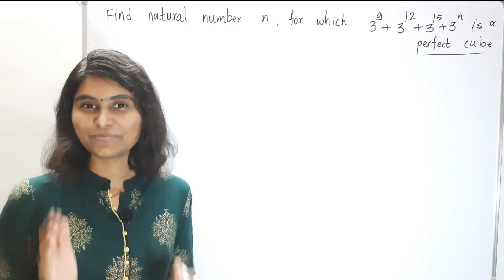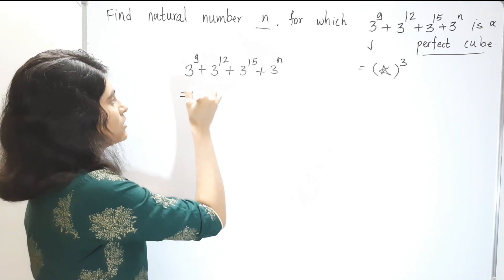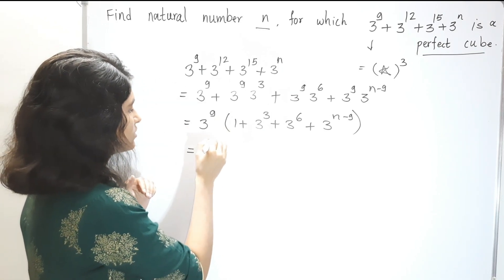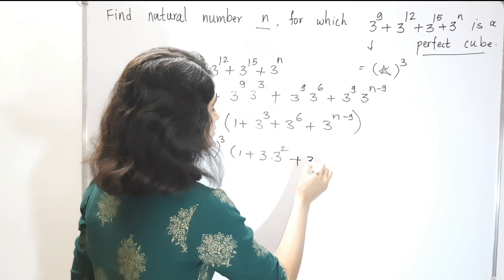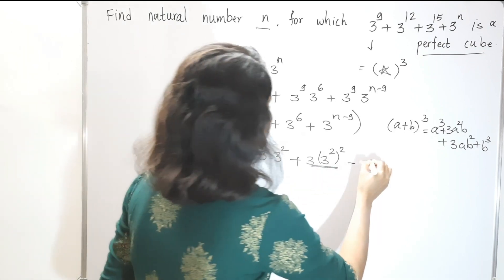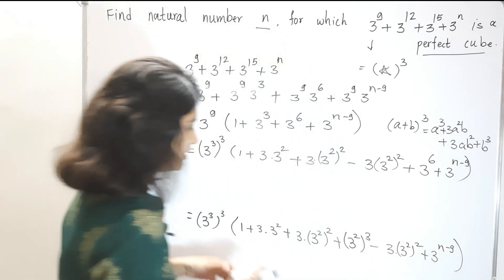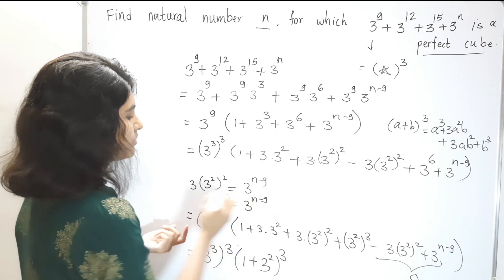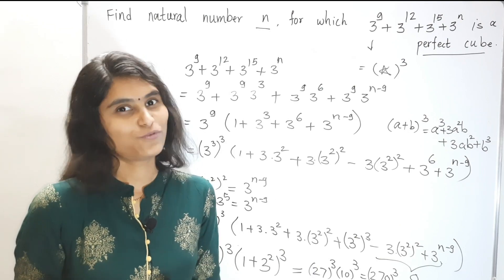Find values of n for which 3^9+3^12+3^15+3^n is a perfect cube | Maths Olympiad questions